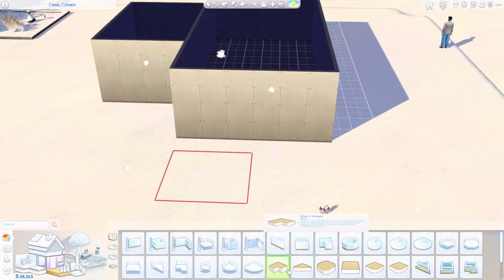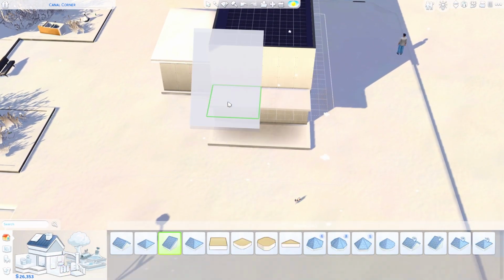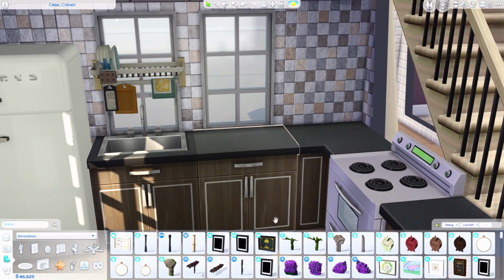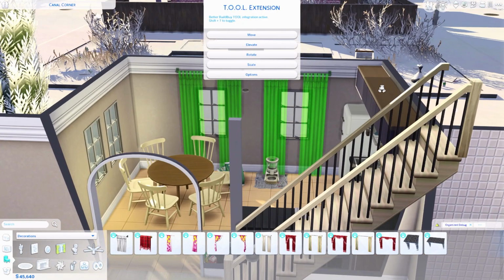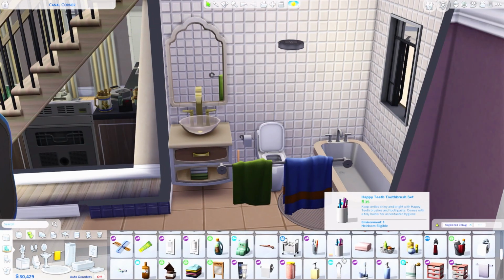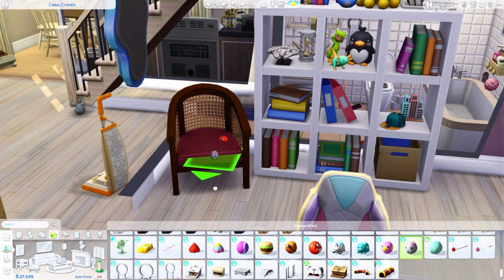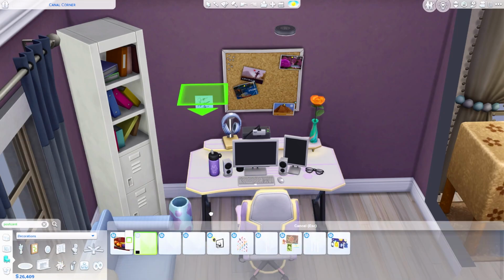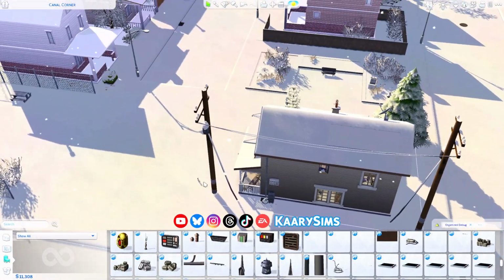A house for a STREAMER 🎮 | The Sims 4: Speed build (NO CC)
✨OPEN ME✨

This house is for the Fatal Flaws Challenge.

Build info:
🛏️ 2
🛁 2
20x15
§ 59.715
🌎 Evergreen Harbor
✨ Cheats:
bb.moveobjects on
bb.showhiddenobjects
bb.showliveeditobjects
bb.ignoregameplayunlocksentitlement

EA ID: KaarySims